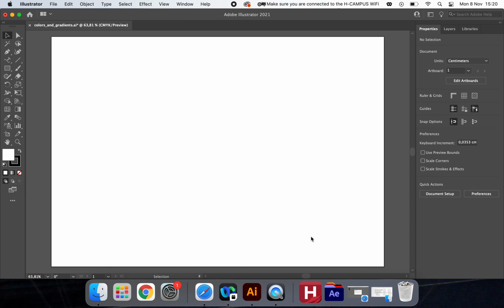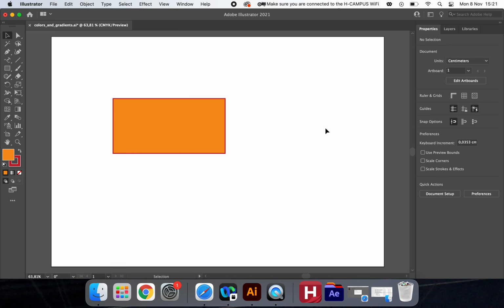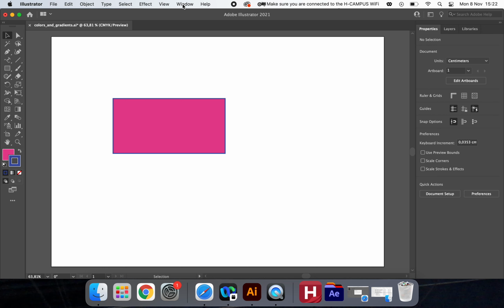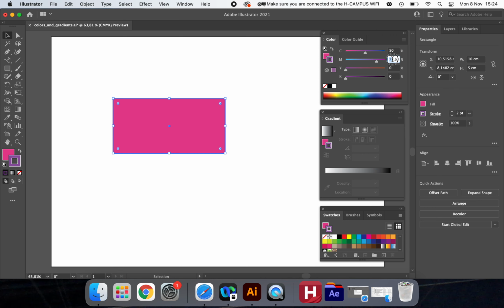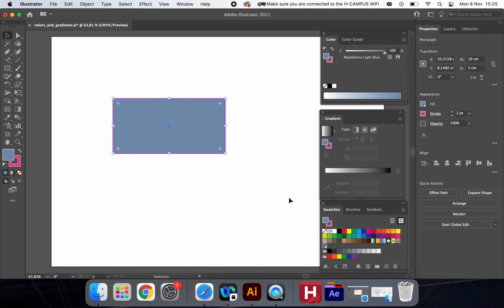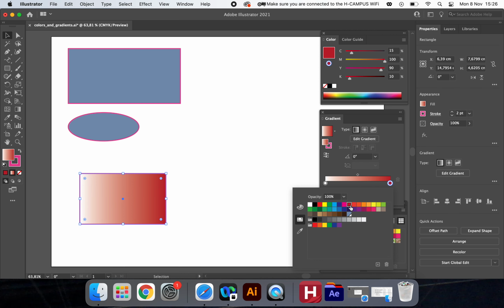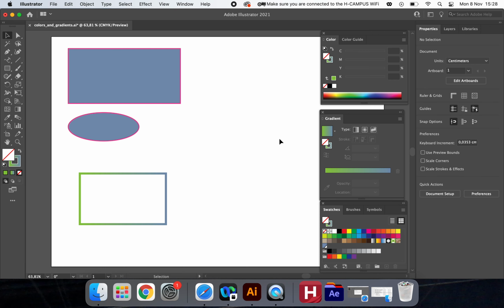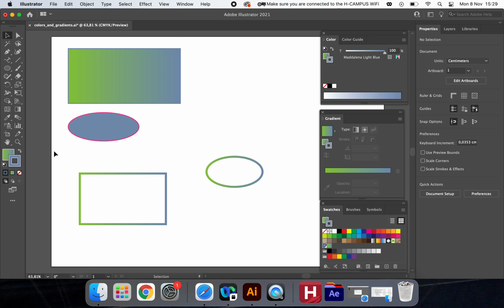10 - ILLUSTRATOR - Working with Colors and Gradients